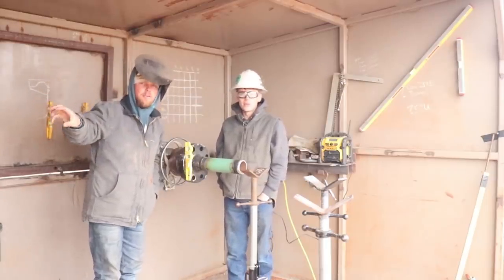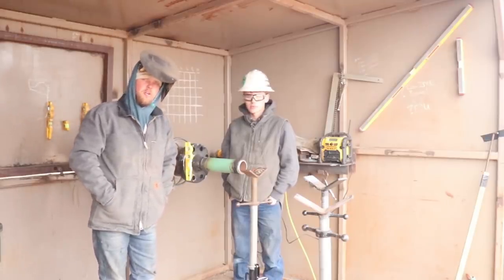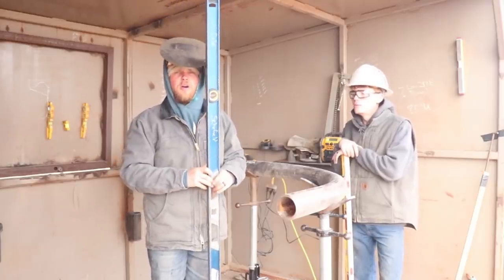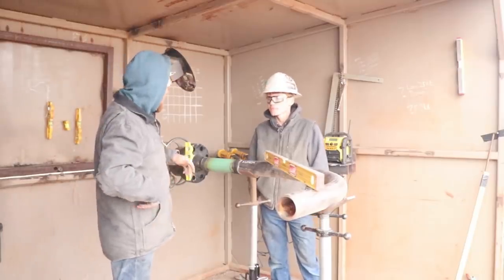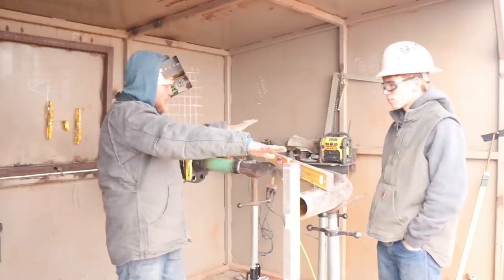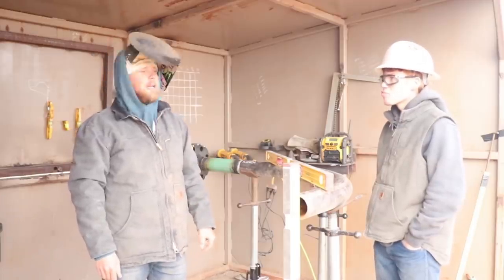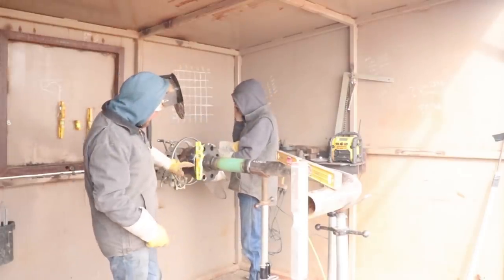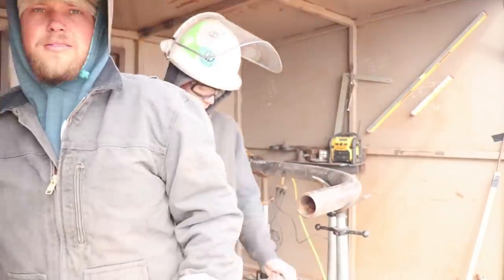RIG WELDER... TIPS ON WELDING SWEEPS, OR PIPELINE FITTINGS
In this episode we talk about some quick tips on leveling and getting bigger fittings lined up and ready to start welding. its important that you do your very best to get these fittings as square as possible because the next weld if you did your job right will be just as easy to weld.

 a small list of some of the tools we use on an every day bases. we will do our best to keep finding the best prices and most reliable tools.

4.5 inch Dewalt grinder.
7" Dewalt Grinder.
7" grinder guard
3M grinding Disks
7" wire wheels
pipefitter bluebook
pipe fabricator blue book
2 hole pins
Bosch 3 point Torpedo laser
Flange Wizard centering tool
flange wizard wrap around
strong hand V- pliers
IRWIN Vise Chain Grips
Chain extension
sumner ultra clamp 5"-12"
Dewalt Tape measures
100' tape measure

We also felt that it was important to let all of you know what we use to build these videos.

Canon T7i camera Kit
DJI Drone phantom Pro
my most wanted drone.
Video Lighting

Full time RV Must Haves

Heated hoses
Tire Changing ramp
toilet Treatment tablets
aqua soft toilet paper 2 ply
colapsible dish rack
pioneer cooking set
pioneer knife set
Pioneer coffee cup set